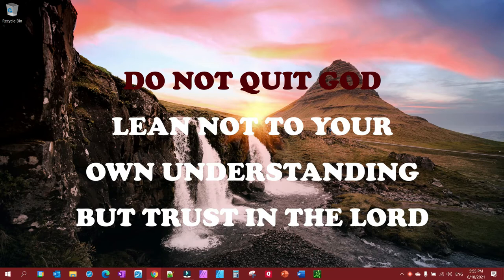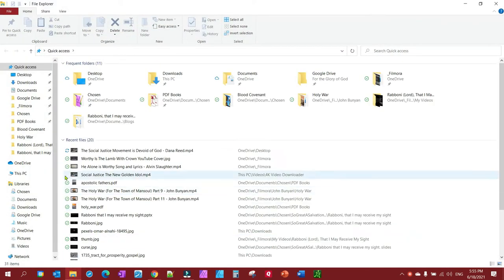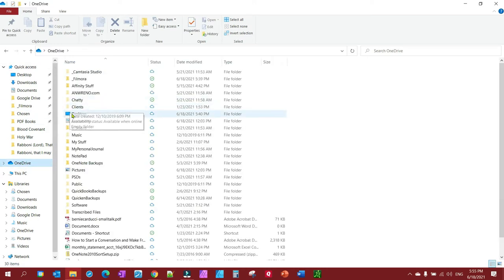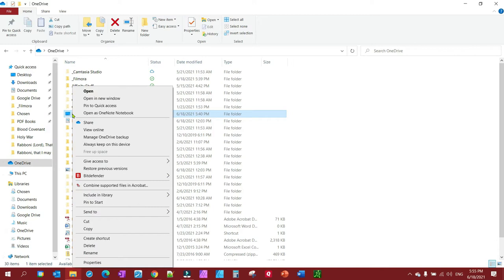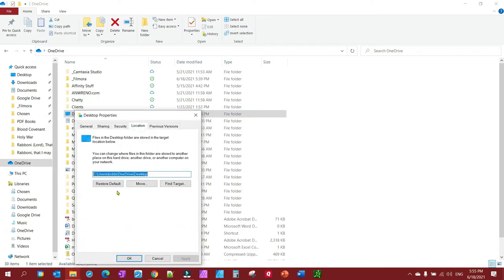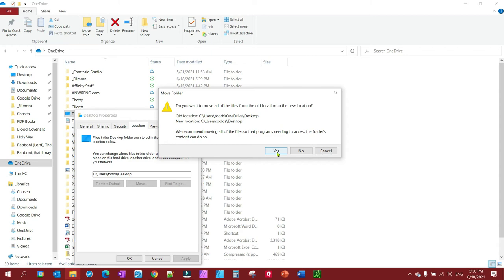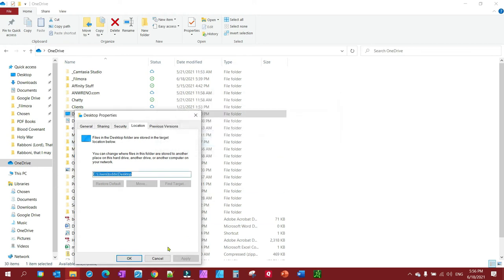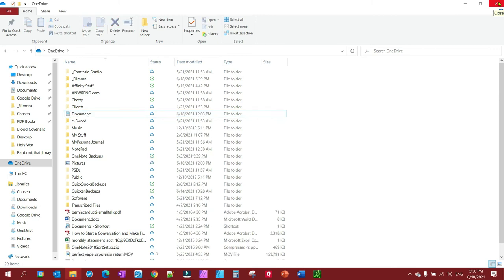How to Unlink Your Desktop From OneDrive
This video will show you how to stop your desktop from syncing to OneDrive. To get your desktop to stop syncing to OneDrive you will need to unlink it. How to unlink your desktop from OneDrive is not readily apparent. This video tutorial will show you how to stop syncing your desktop to OneDrive.